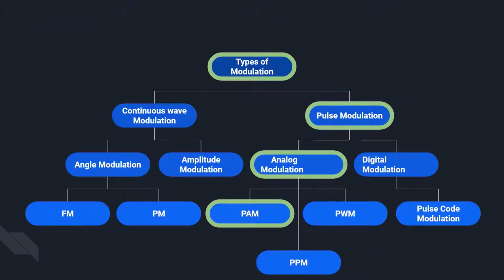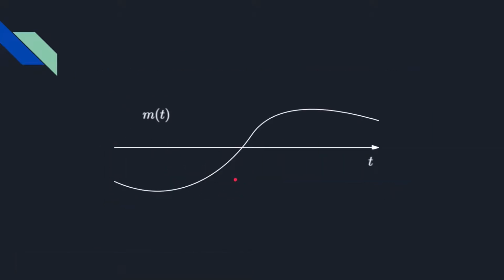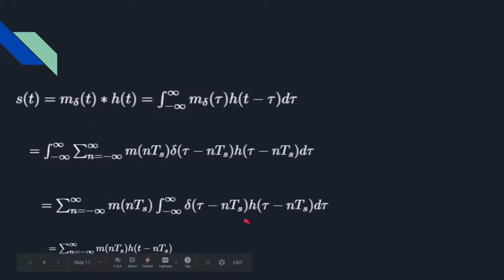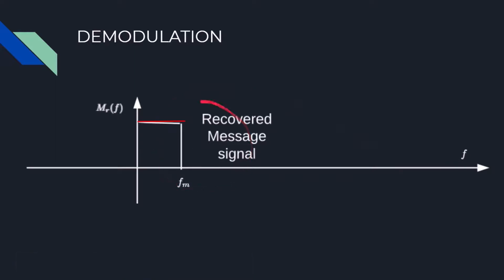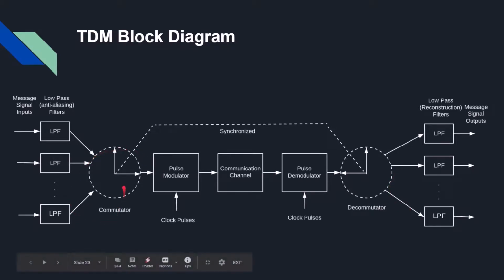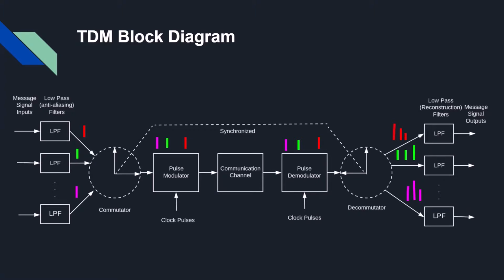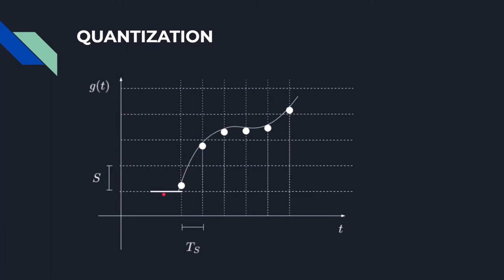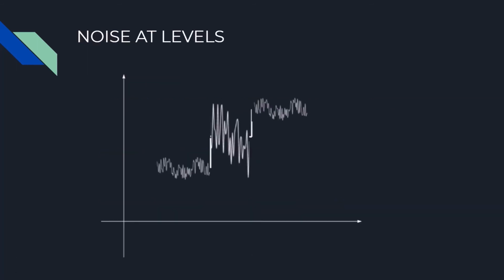Pulse Amplitude Modulation (PAM) and Quantization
Created by Rashmi Mertia